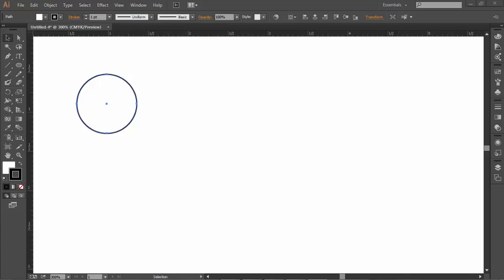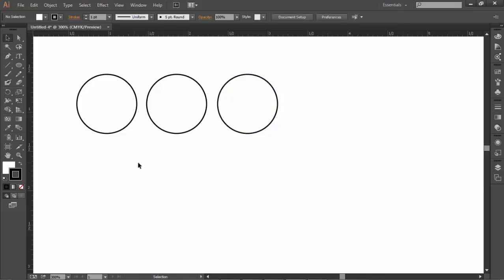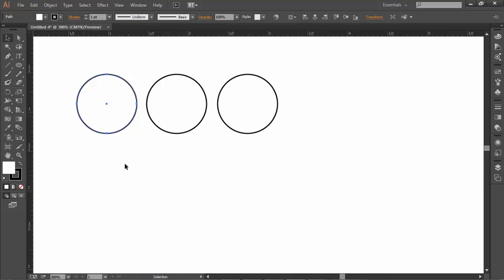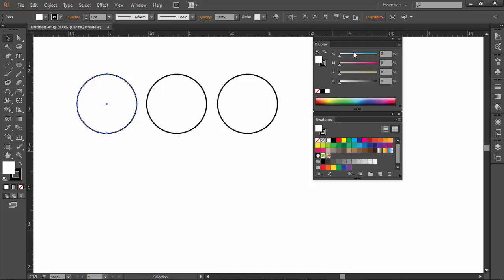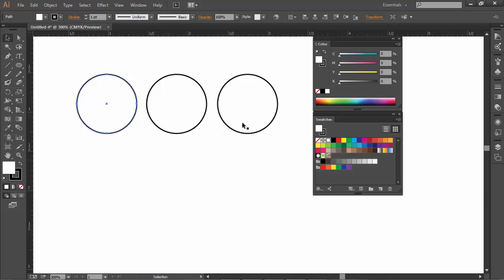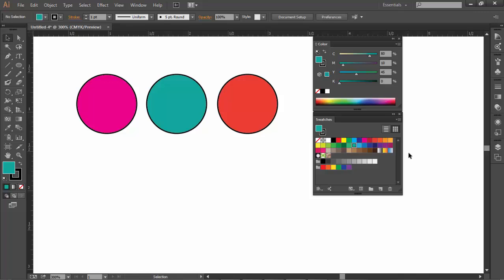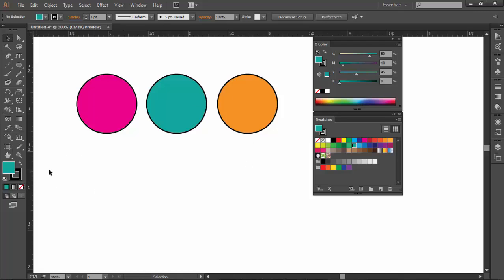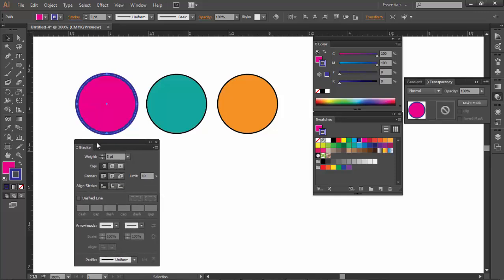Week 1 Apply Fill and Stroke Colors to Objects